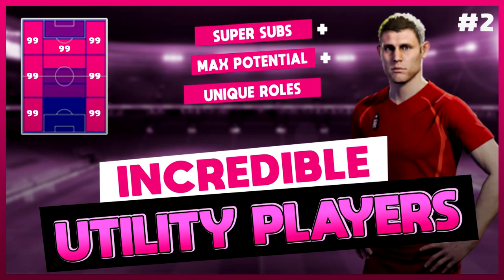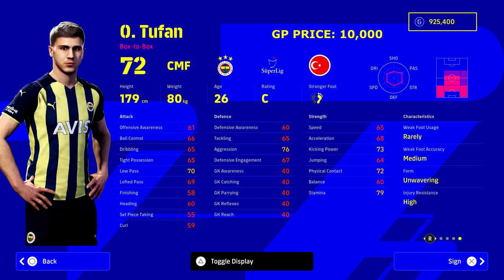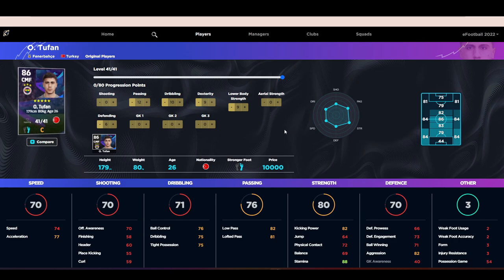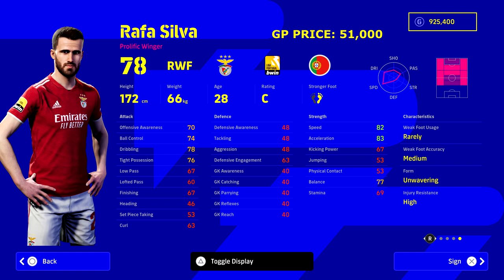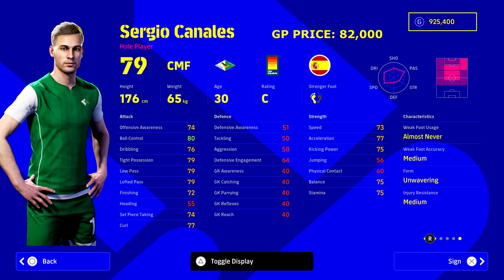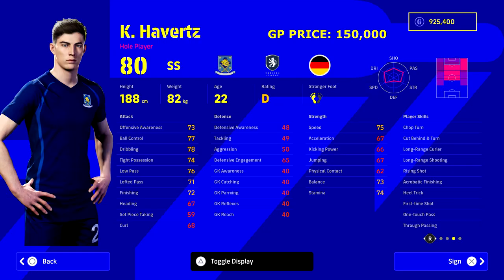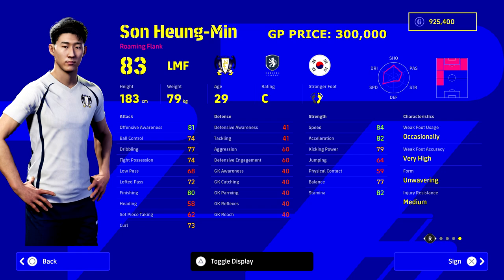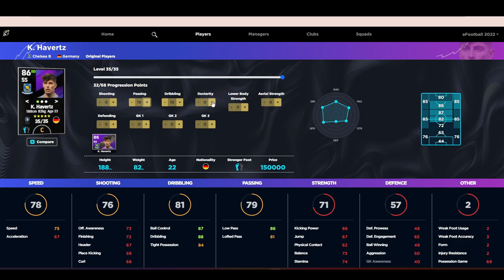eFootball 2022 | Amazing Utility Players You Need in Dream Team - Part 2